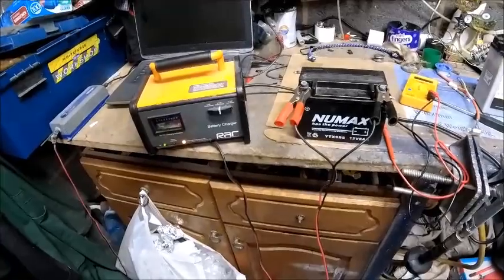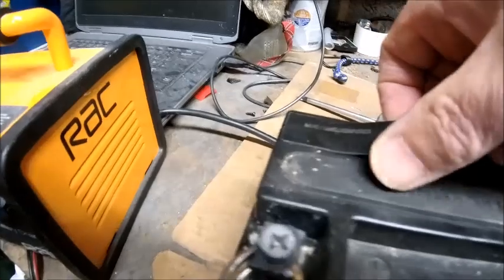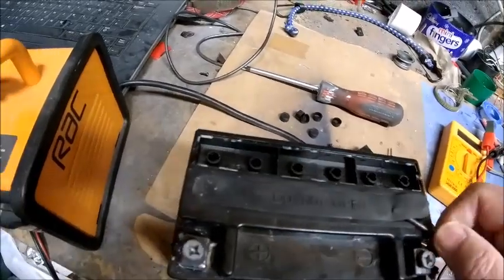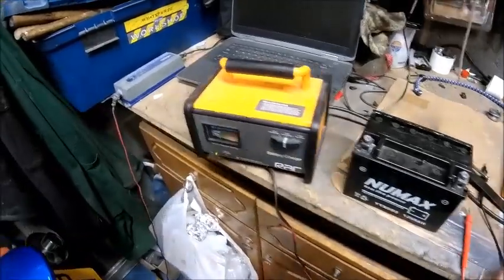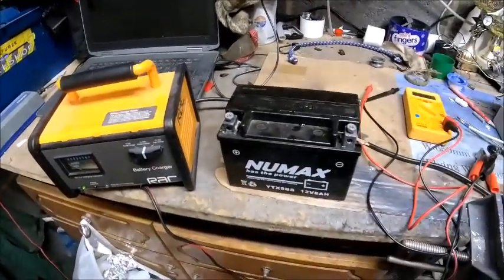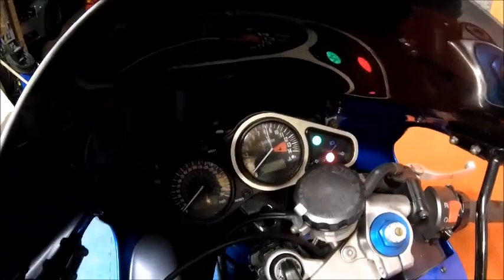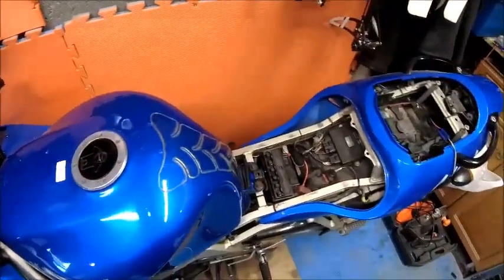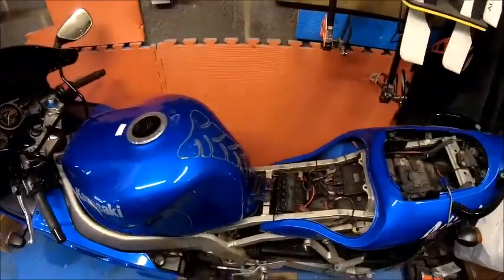Kawasaki ZX9R Battery Issue | Part Two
Am i making headway with rejuvenating the ZX8R battery?  ...Lets See !